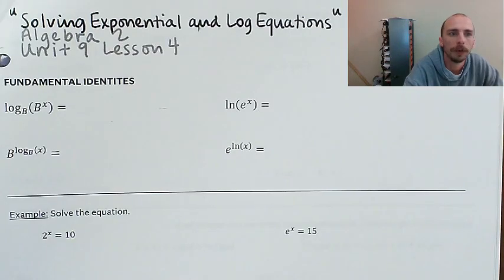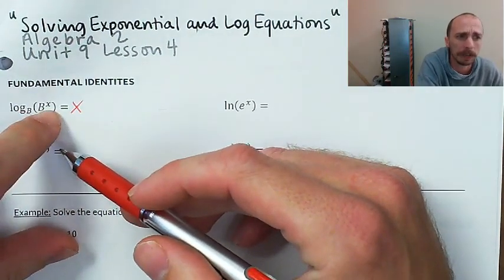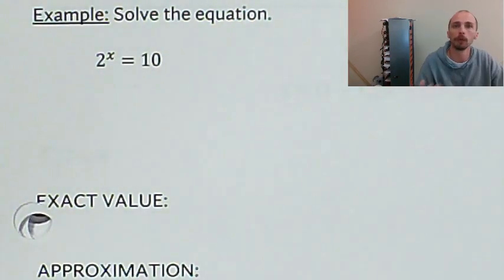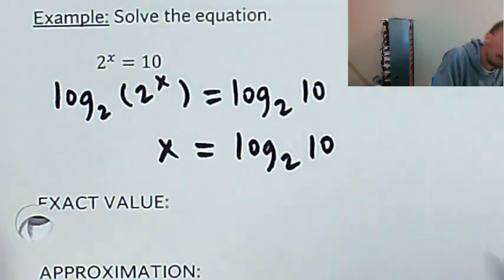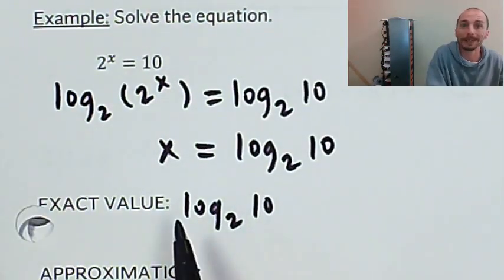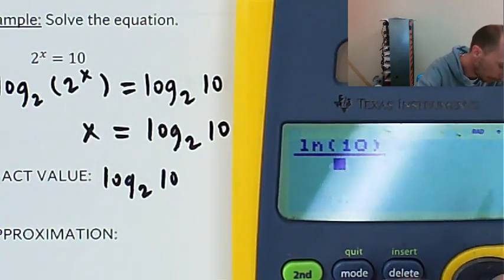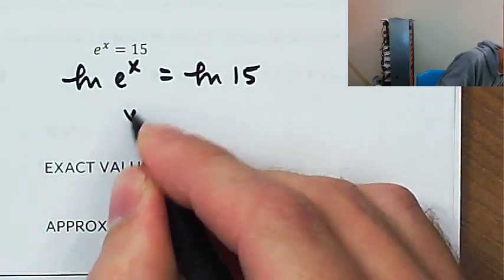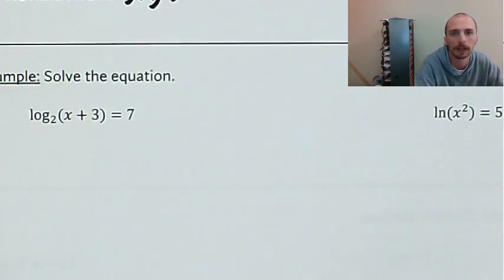Solving Exponential and Log Equations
Algebra 2